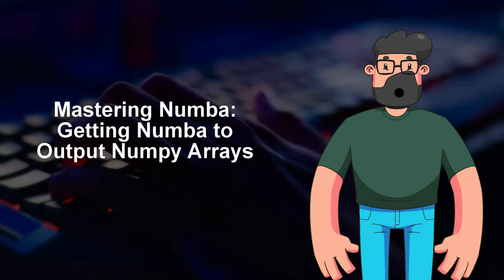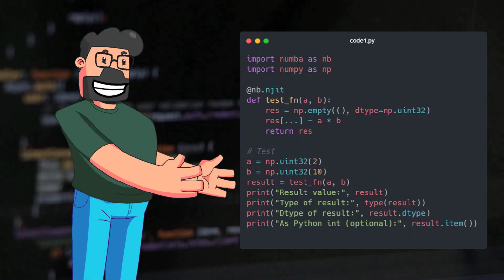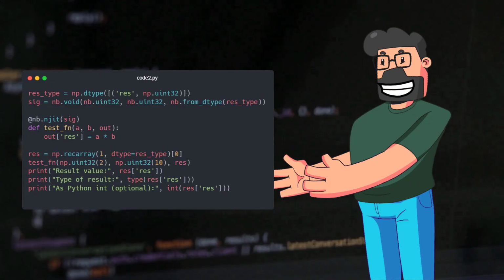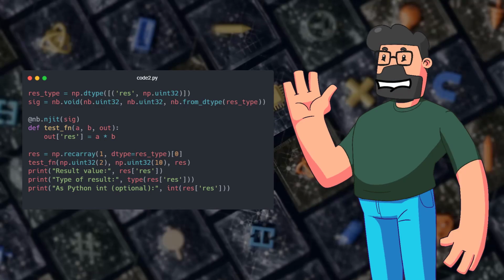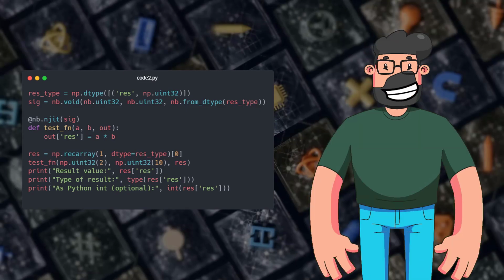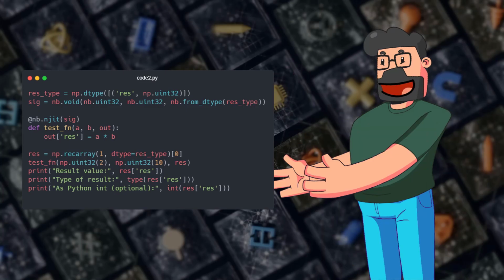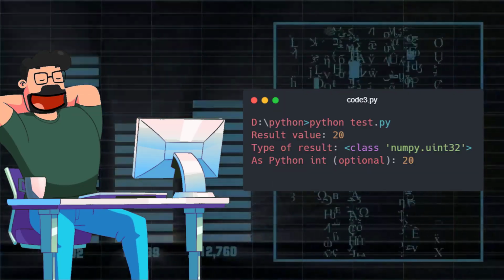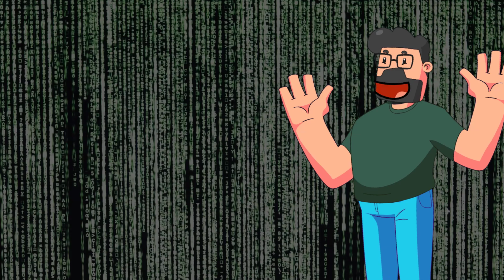Mastering Numba: Getting Numba to Output Numpy Arrays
Learn how to force Numba to output Numpy arrays in this tutorial. The video covers the topic "Mastering Numba: Getting Numba to Output Numpy Arrays" and answers the question "how to force numba to return a numpy type?"

✅ VIDEO INFO:
00:00:00 - Numba and NumPy type conversion problem
00:00:25 - Numba function with proper return dtype.
00:00:54 - Memory-efficient alternative implementation using structured arrays.
00:01:25 - Code executes correctly, resolves NumPy issue.

This solution would not have been possible without the contributions of users: Raven and Subir Chowdhury